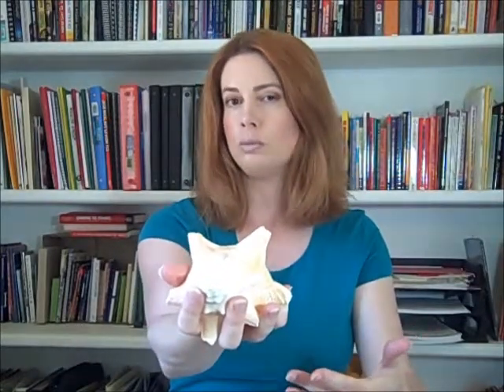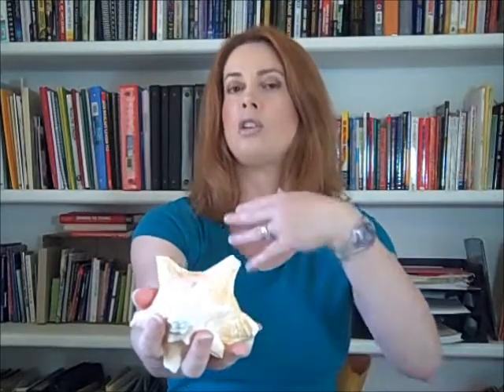The Concept of the Conch Shell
Heather Vale has been interviewing celebrities and experts for 20 years. Here she explains the Concept of the Conch Shell which is inspired by The Lord of the Flies and ensures you respect the conversational energy flow in your interviews, whether for media or content marketing.

This video was shot in June 2009.

The bruises on Heather's right bicep are a result of her abusive husband assaulting her. Though she tried to avoid publicly acknowledging this at the time, it has since been revealed

If you are in an abusive or Narcissistic relationship, please don't hesitate to seek help and get out of harm's way. Abusers almost never change, no matter how many times they swear they will.

That's Heather's statement while controlling the conch.